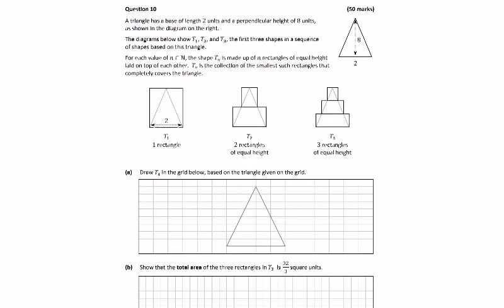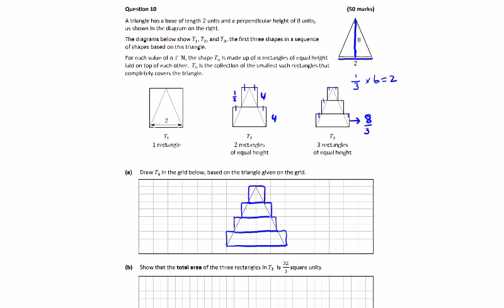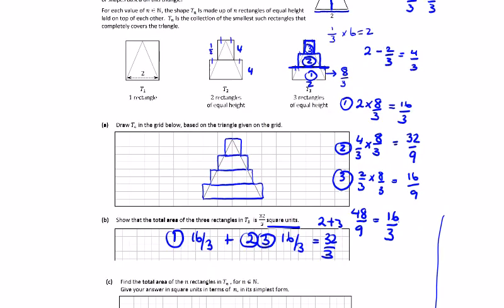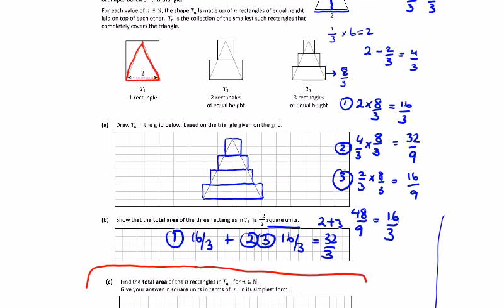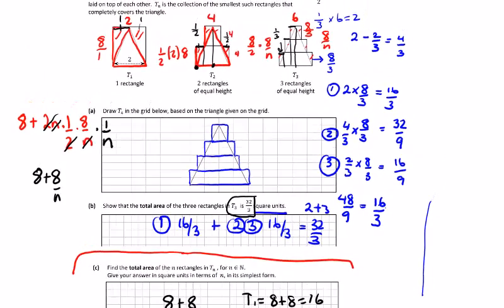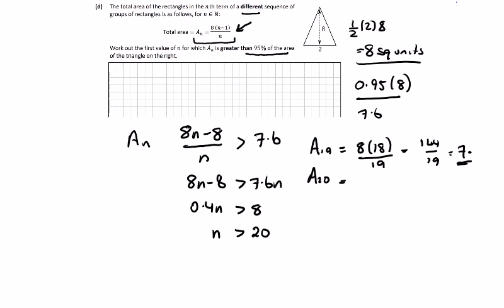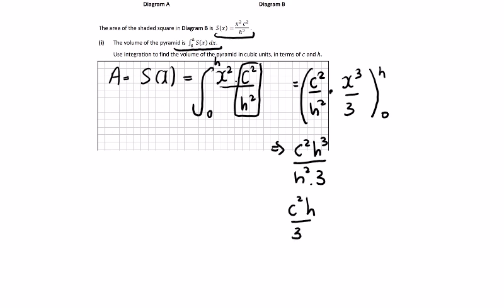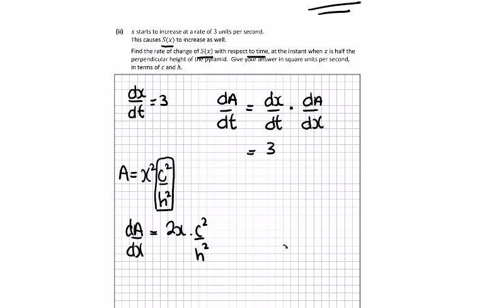LC 2023 Q10 P1 Patterns/Triangles Rectangles/Volume Pyramid/Integration/Rate of Change